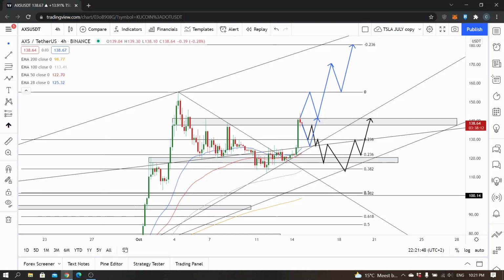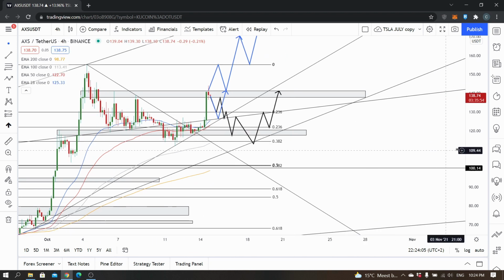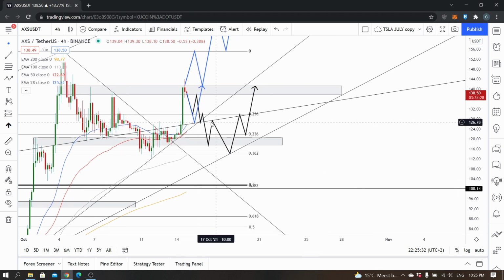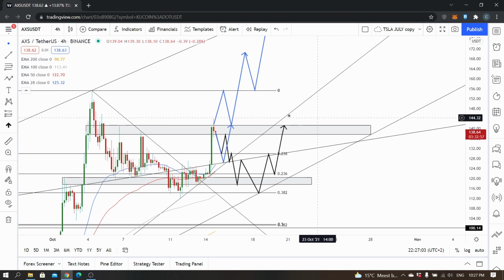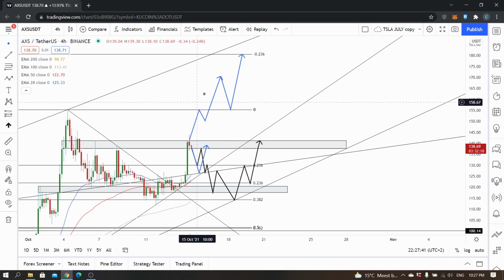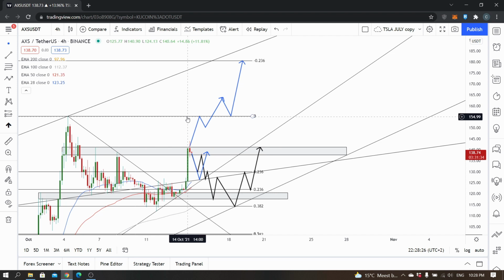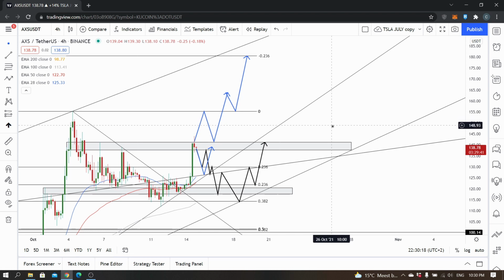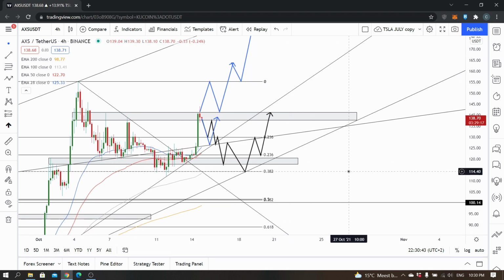Axie Infinity Price Prediction UPDATE 2021 | POSSIBLE BREAKOUT to 180! | [CRYPTO ANALYSIS]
Welcome to this Axie Infinity Price prediction for the next couple of days and weeks. Basically, in this video I will highlight some potential scenarios the price can undertake together with chances for you to profit of of them. Right now, Axie Infinity is trying to break through a major resistance so a good breakout could happen!

Cilinix FX Capital strives to provide honest educational material for Forex, Investing, the Cryptocurrency spehere and Personal Finance. Our vision was established because of the insane amount of scammers and people, who are not honest about trading, crypto and investing, there is in the entire industry. We want to make a difference by providing free education and honest advice without making false promises that you will easily become rich and wealthy.